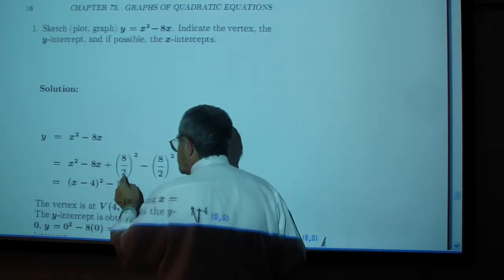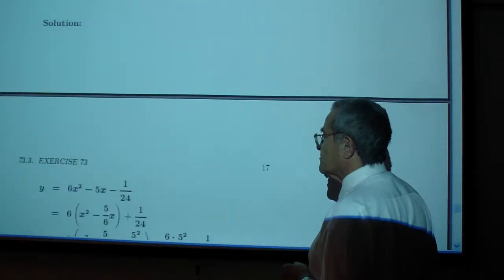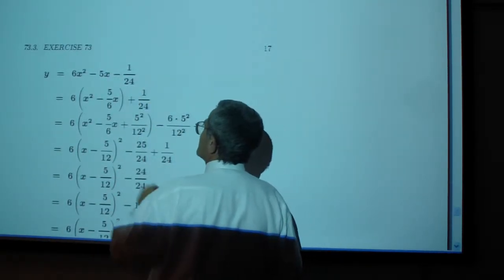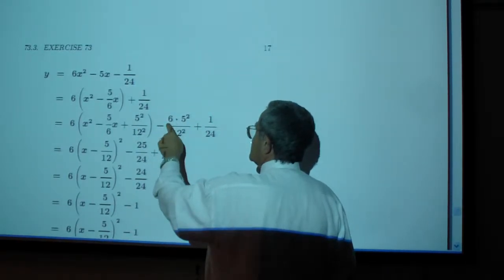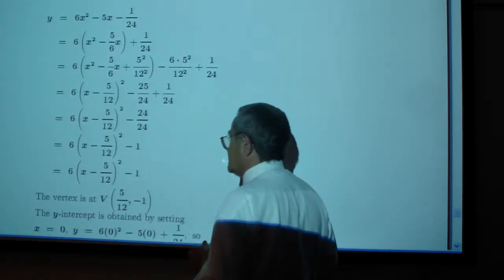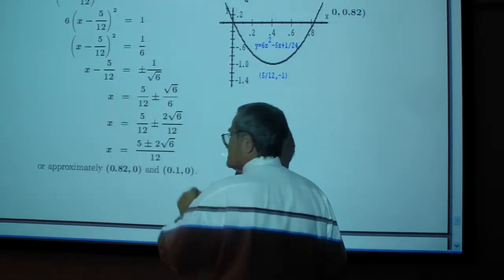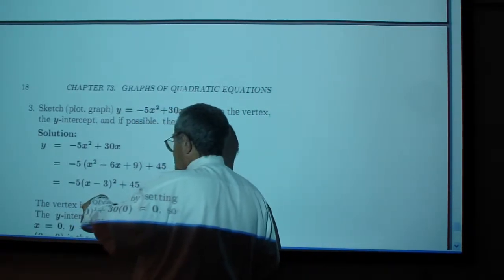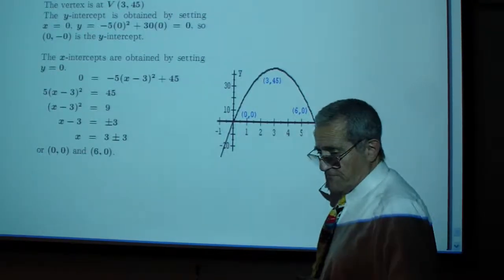Beginning Algebra Chapter 73 Part 4/4 Professor Feiner